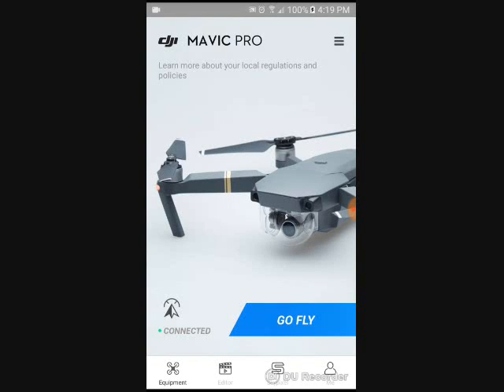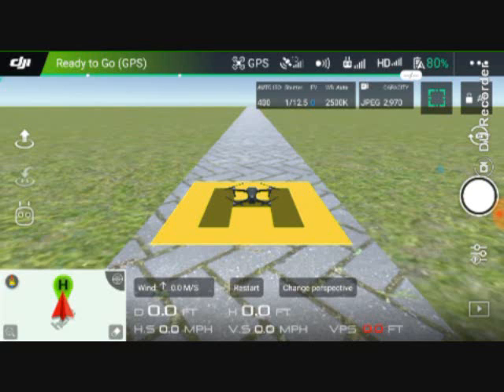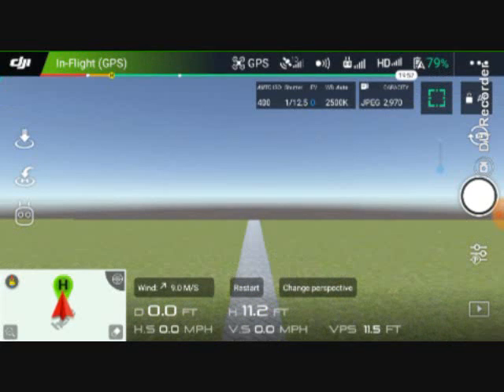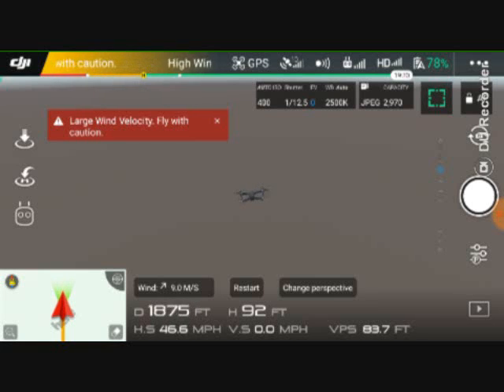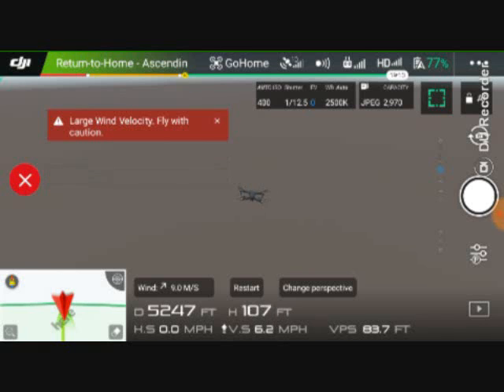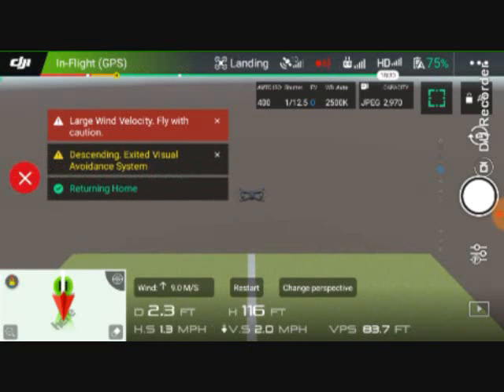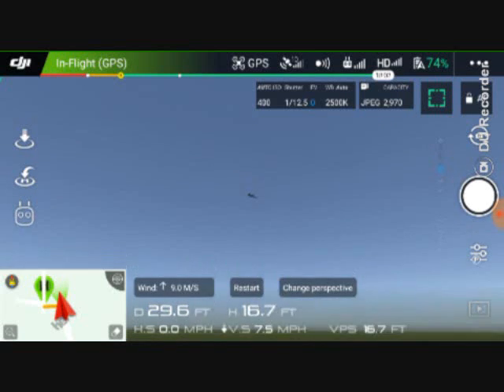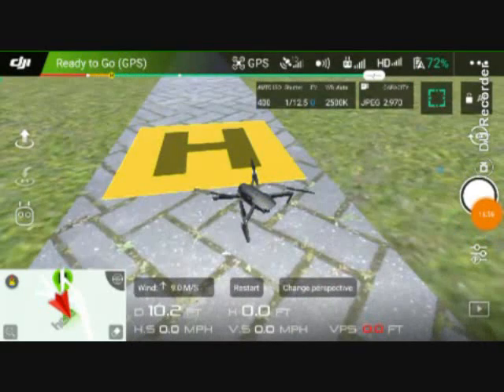Mavic Pro Simulator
Discovered the simulator months after i got my Mavic, but its a good lil tool added on the DJI Go and Go4 app It allows you to really get a vitural feel for your drone, I haven't gotten use to the visual perspectives hahaha but i fly better in real life hahaha, anyways take from it what works for you and Enjoy